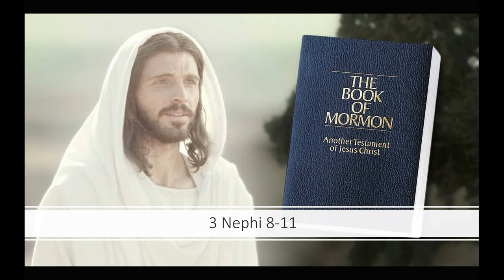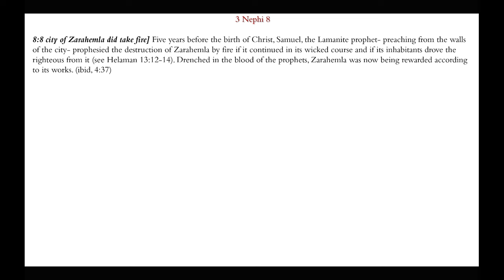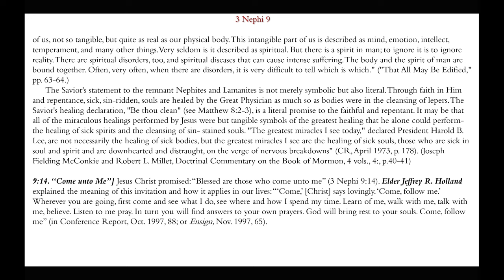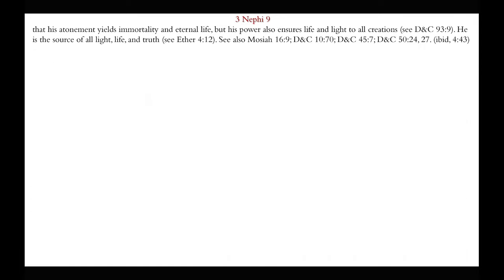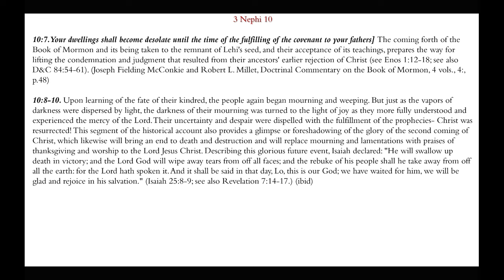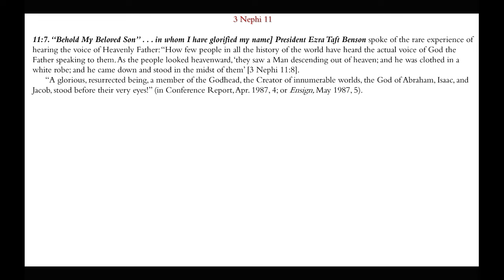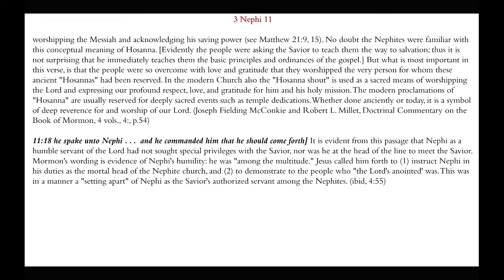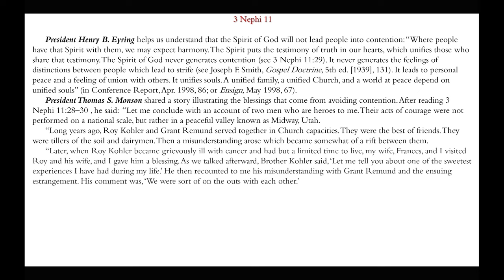Ye shall offer for a sacrifice unto me a broken heart and a contrite spirit| 3 Nephi 8-11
This presentation gives insights and commentary on the doctrines and teachings found in 3 Nephi 8-11.